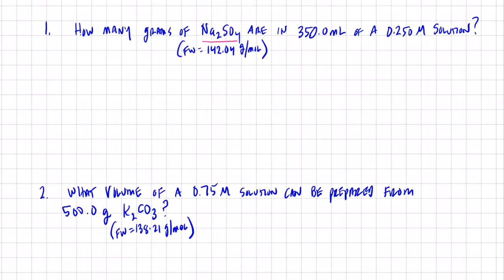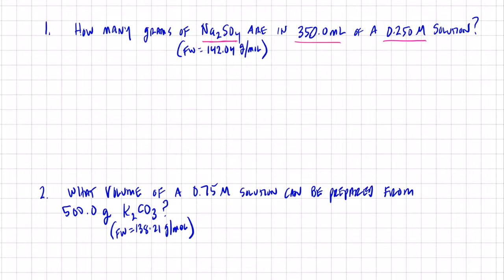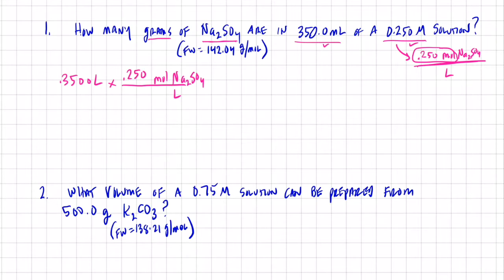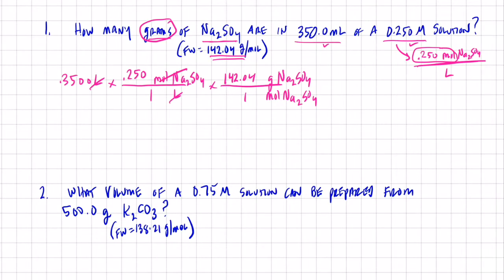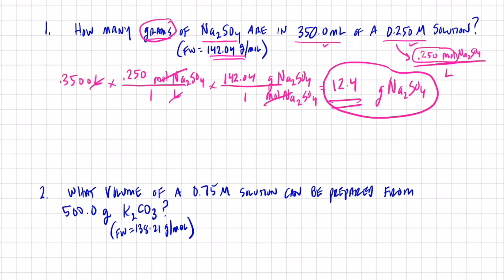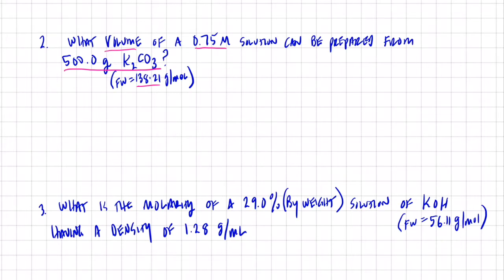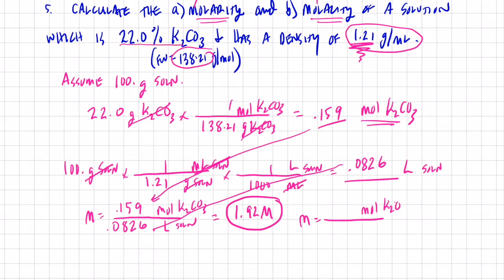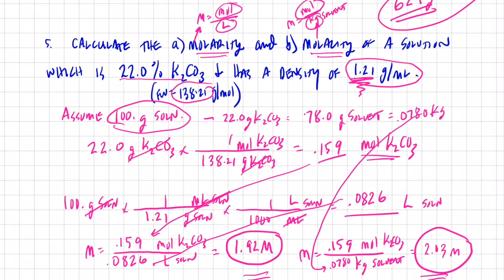Solutions Part 7: Molarity, Molality, Percent By Mass Practice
Several molarity, molality and percent by weight practice problems.